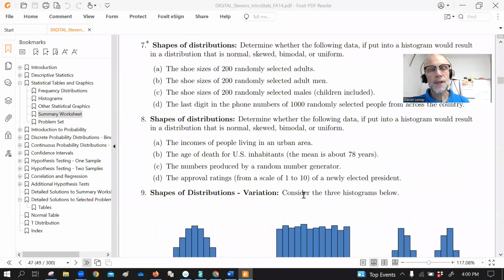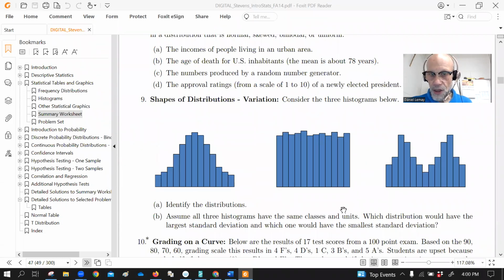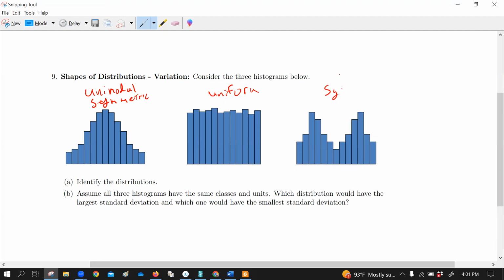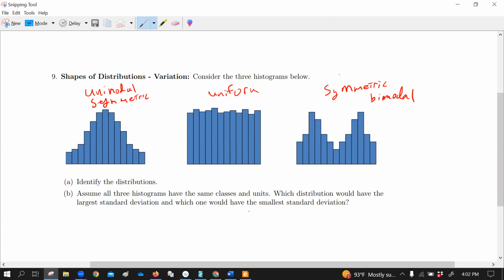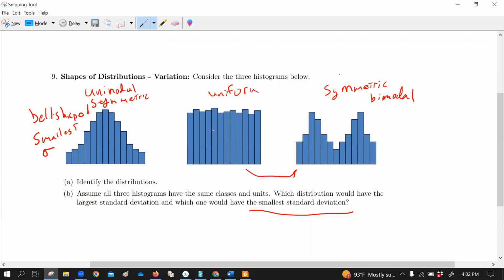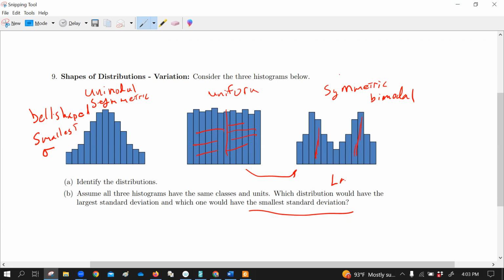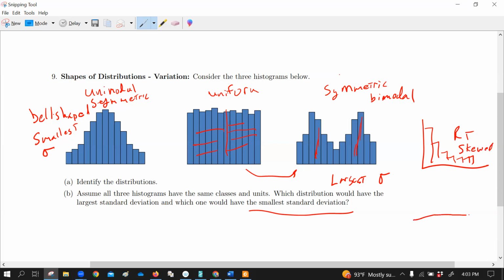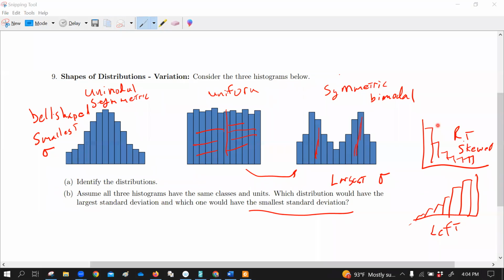ThinkDO p 47 #9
Most variation